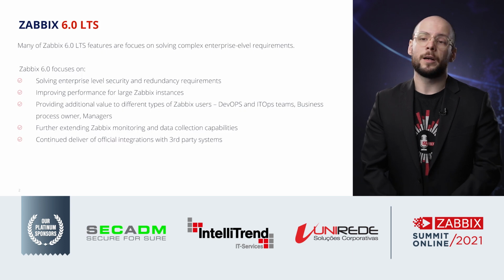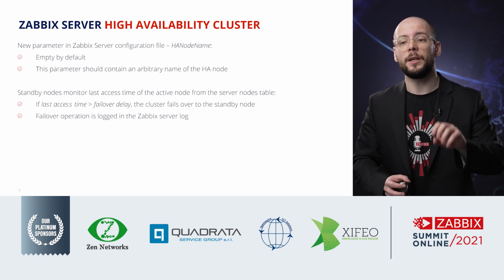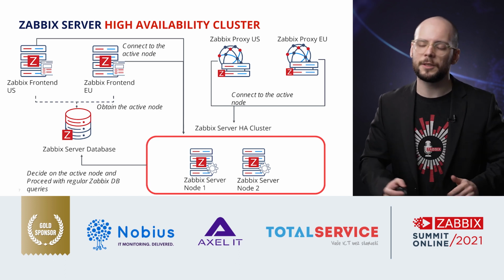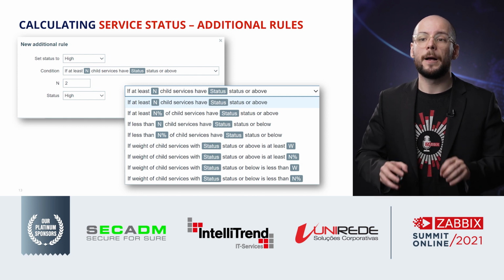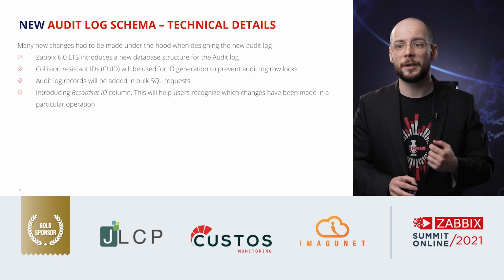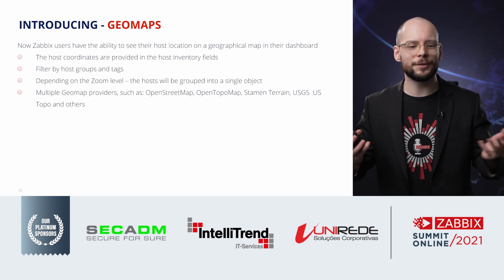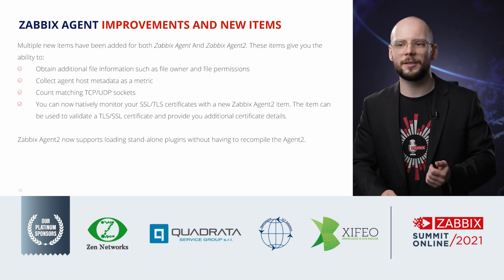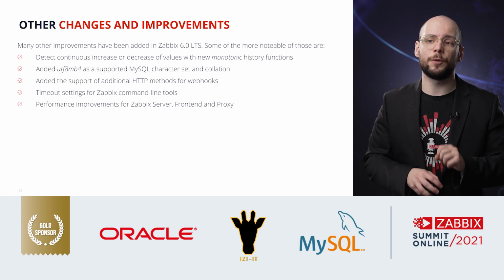What's new in Zabbix 6.0 LTS by Artūrs Lontons / Zabbix Summit Online 2021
Zabbix 6.0 is just around the corner, and it will include many new features and improvements. In his speech, Arturs Lontons, Zabbix Technical Marketing Engineer is providing an overview of the major improvements and new features available in Zabbix 6.0 LTS. Watch the video to learn more!